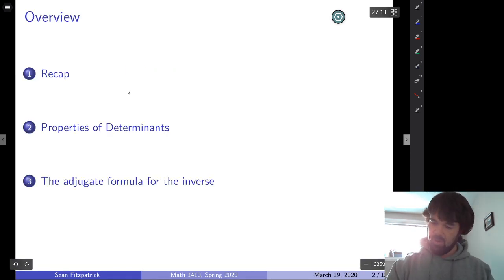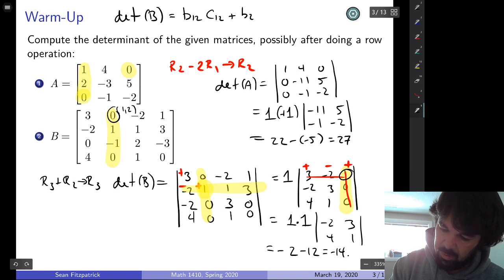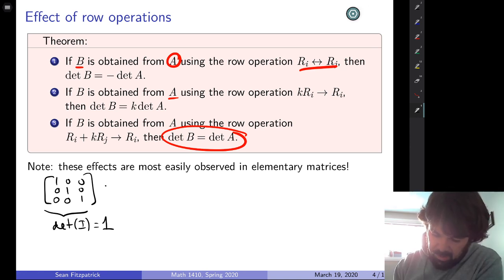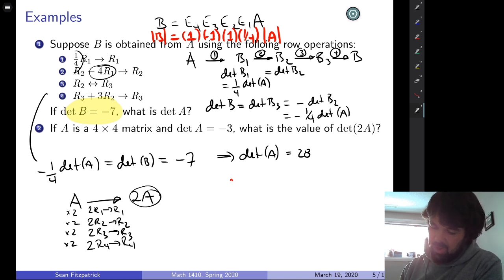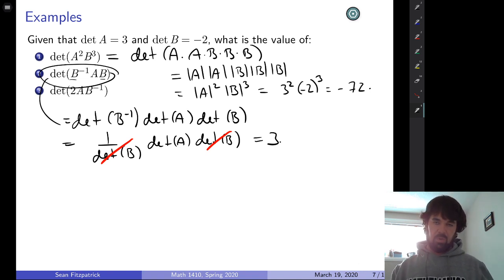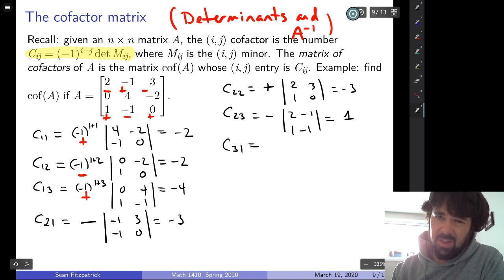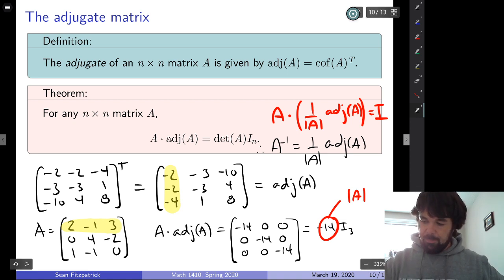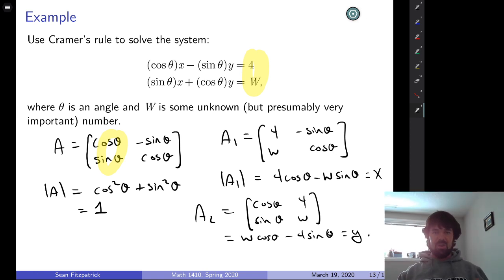Math 1410 Lecture: properties and applications of determinants